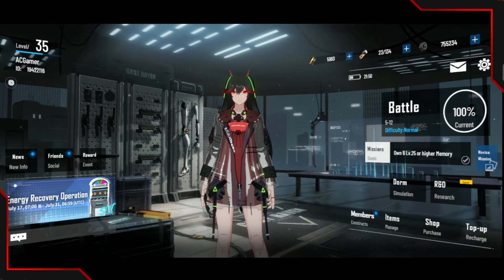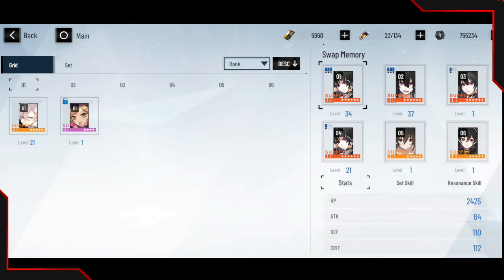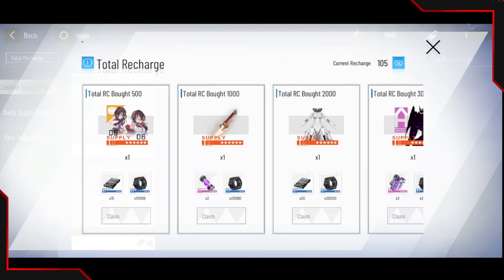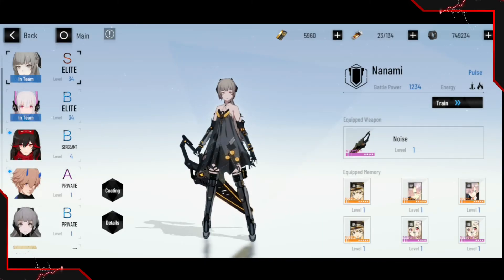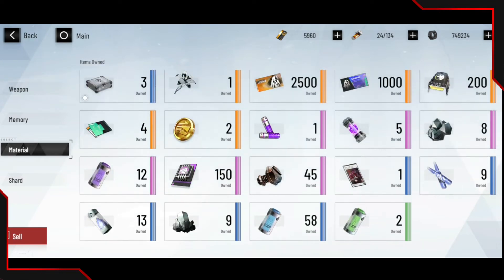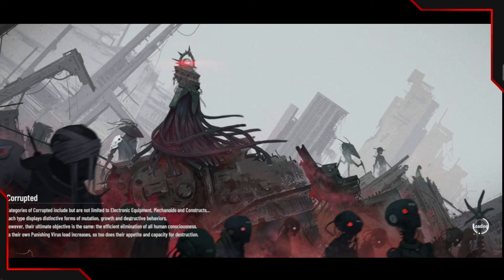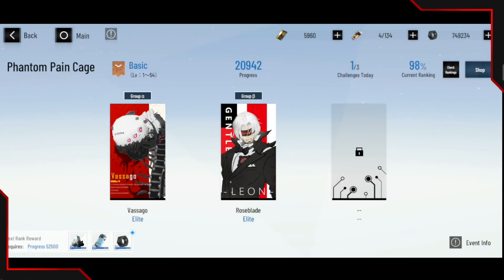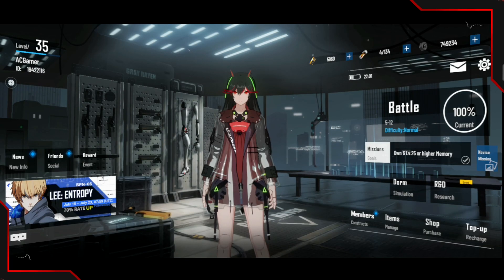Punishing: Gray Raven Global - Day 1 Progression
MY DAY 1 PROGRESSION SO FAR